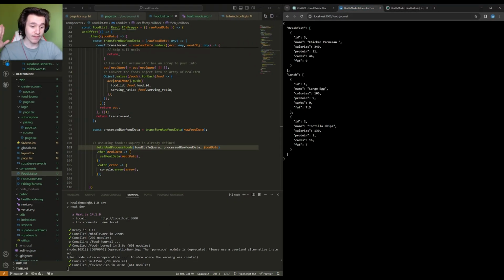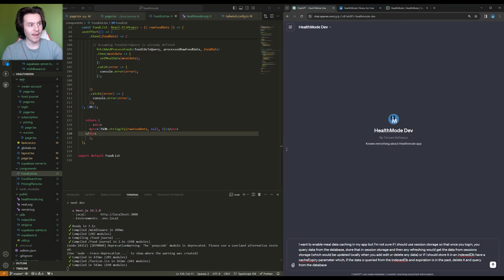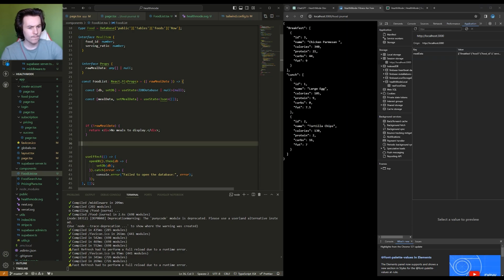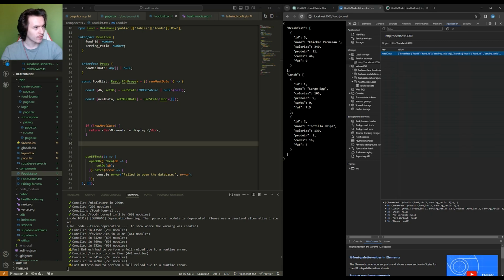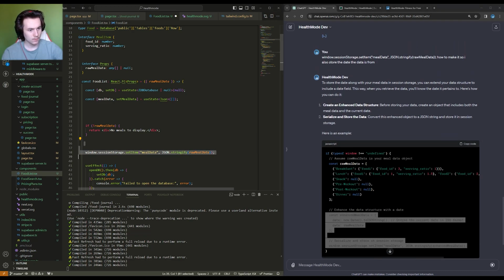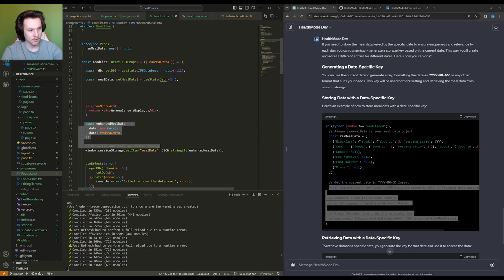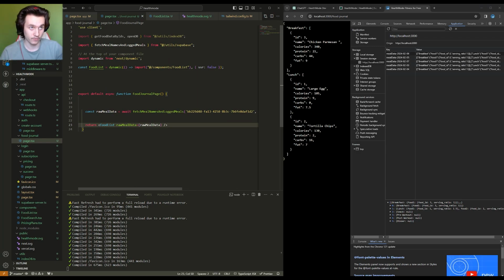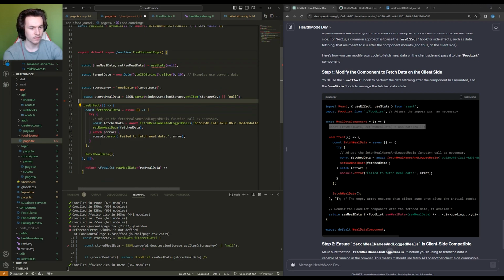Storing Meal Data in Session Storage in Next.js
Tech Startup Day 8 - Storing Meal Data in Session Storage in Next.js

🚀🍽️ Welcome to Day 8 of the HealthMode Journey: Caching Meal Data

🔑 Today's Mission: Elevating the Food Journal experience by caching the raw meal data to save on database queries and make the app more efficient

In this pivotal chapter of the HealthMode saga, we're zeroing in on the enhancement of our Food Logging feature through the strategic use of caching. Our goal is to ensure that users experience lightning-fast, efficient interactions every time they log meals. By leveraging cached data, we're not only speeding up the process but also making it smoother and more responsive, offering immediate access to the meal data on subsequent viewings of the Food Journal page or when refreshing

🔔 This is a critical milestone in our quest to redefine the standards of health and fitness apps. Be at the forefront of this innovative journey toward creating a more accessible and user-friendly fitness ecosystem.

🌐 Keep up with our progress as we tackle development challenges, devise innovative solutions, and adhere to our core principles. HealthMode is more than just an app; it's a movement towards prioritizing user needs and convenience, revolutionizing the health and fitness application landscape.